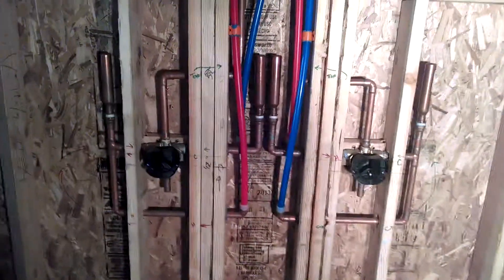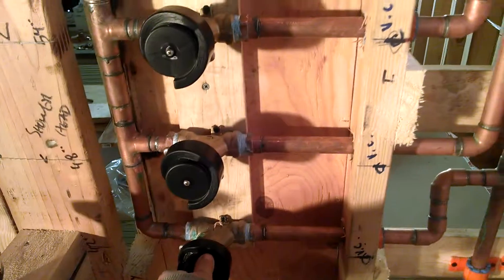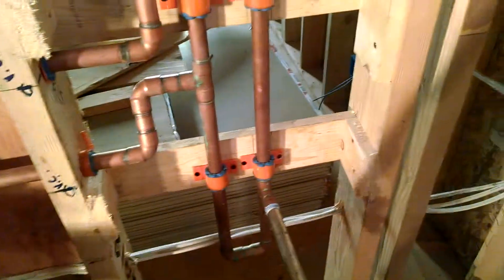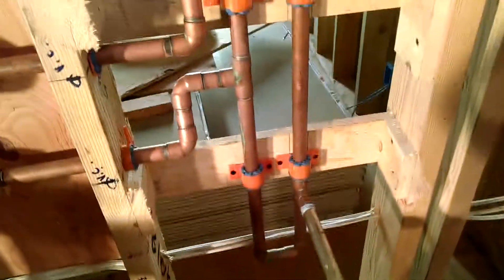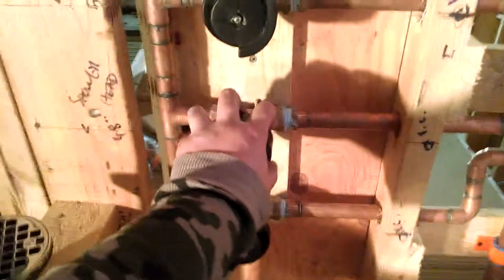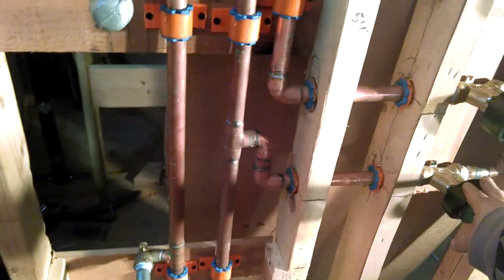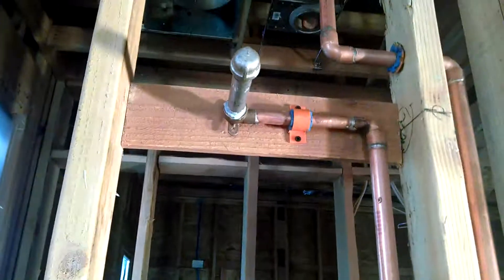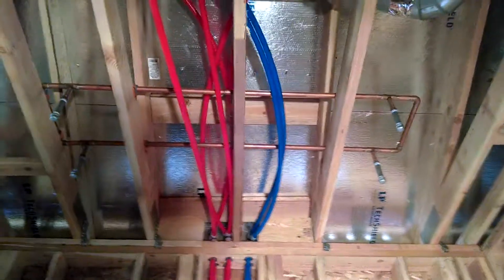10 shower heads for his and her shower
I plumbed this about a year ago